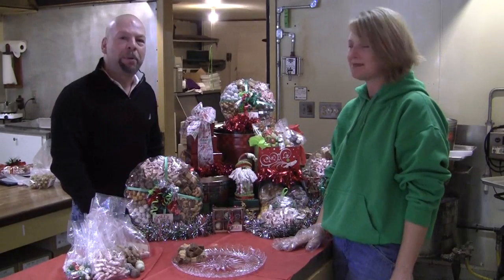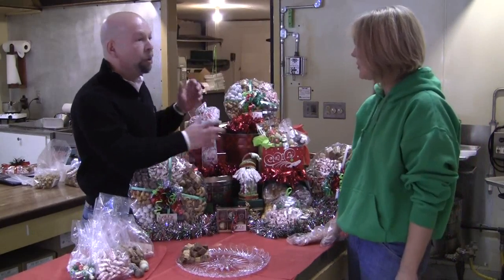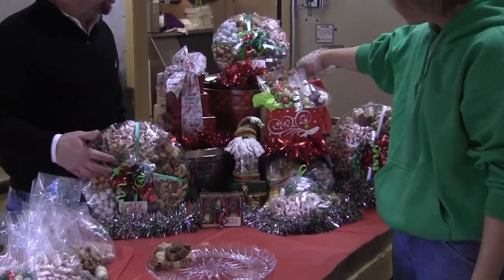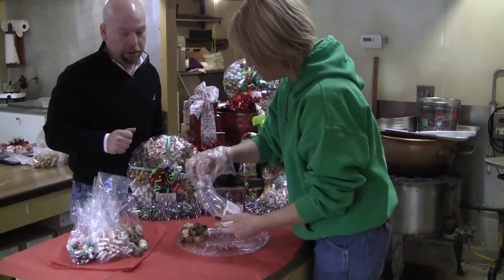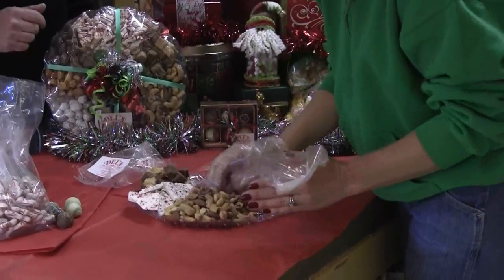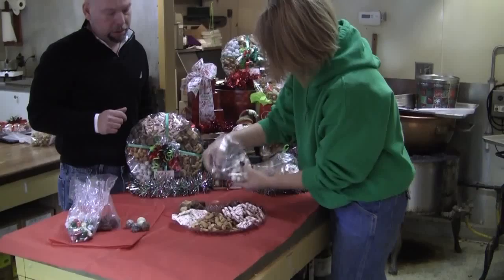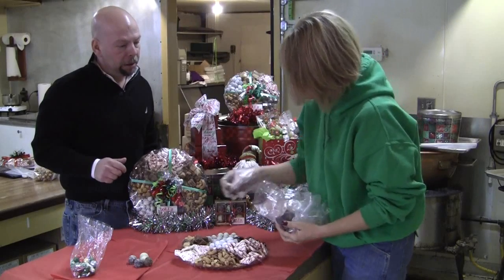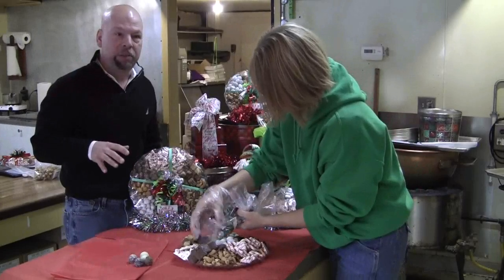WSOY Gift of the Day Del's Popcorn Shop